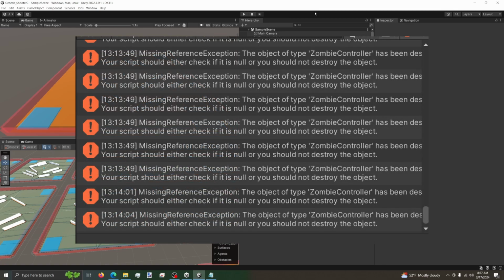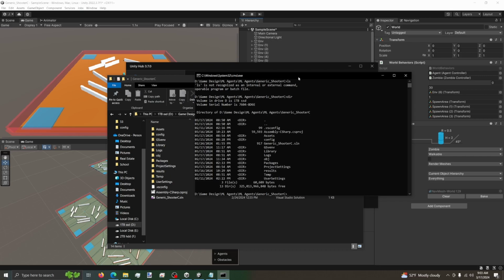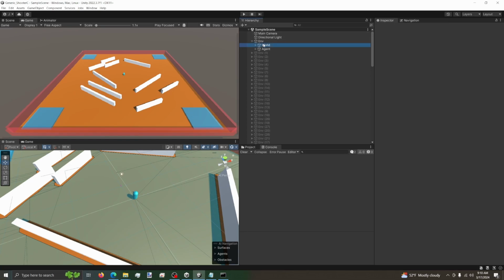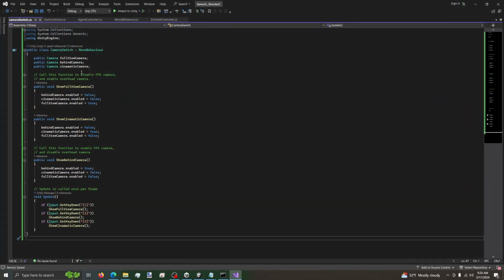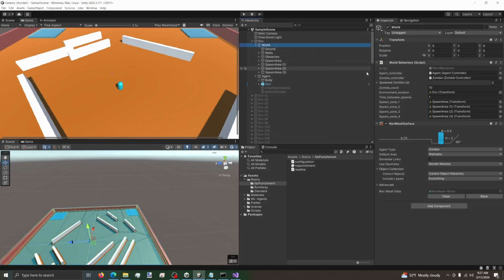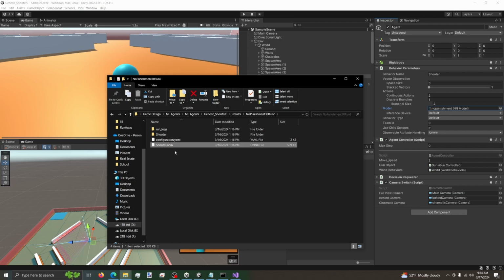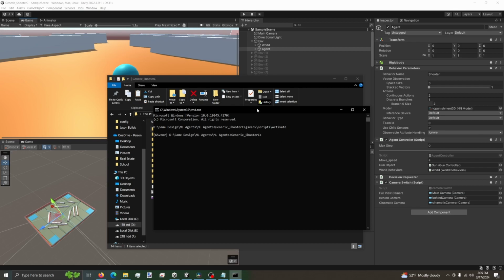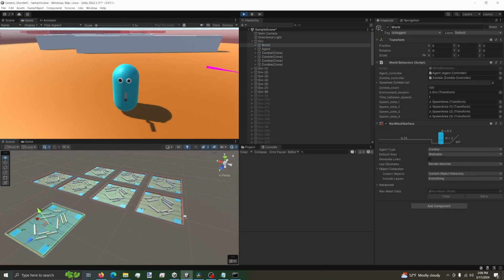Training Your MLAgent, Outcomes, and Bugs - MLAgents Zombie Tutorial #4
In this video we cover how to train your agent, review outcomes from different training configs and reward systems, and address some issues that were revealed during testing and training

- Time Stamps -
0:00 - Intro
0:09 - Issues and Some Possible Explanations
5:21 - Training
10:52 - Standard Brain
11:55 - Configuration Files
16:00 - Camera Script
16:40 - Runaway Brain
19:11 - NoPunishment10 Brain
21:30 - Watching The Agent Do Its Thang :)
22:09 - Main Camera Change and Possible Improvement Suggestions
23:35 - NoPunishment10 Brain vs 30 Zombies
26:20 - Analysis
27:53 - NoPunishment30 Brain
35:55 - Final Run
37:15 - Custom Config Files & Speculation